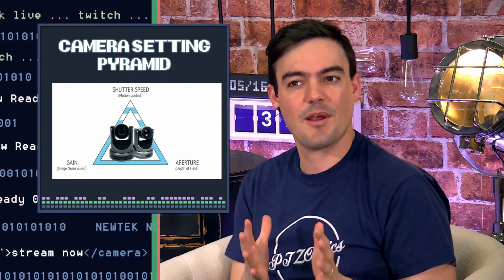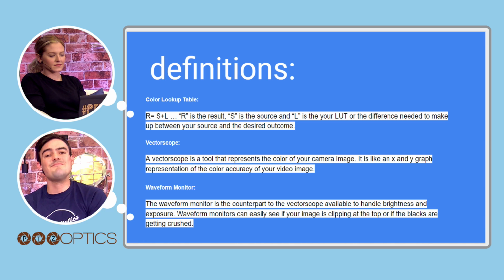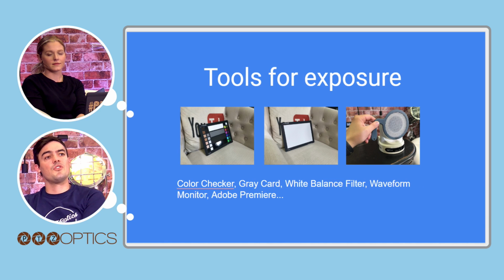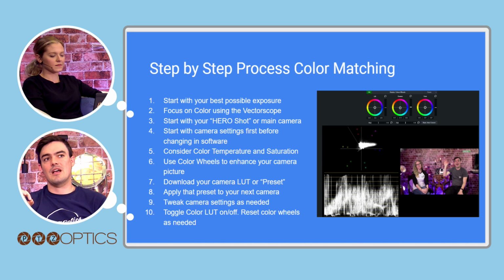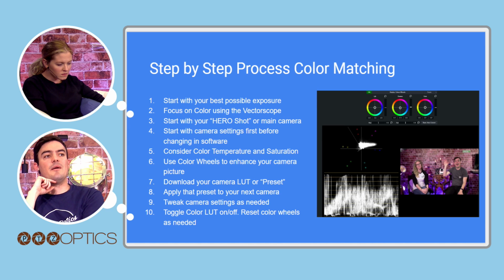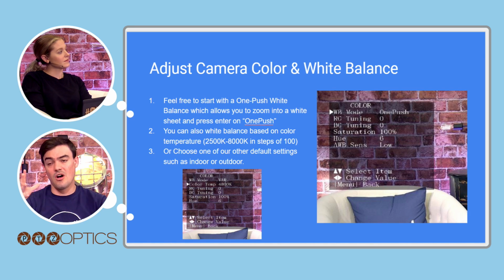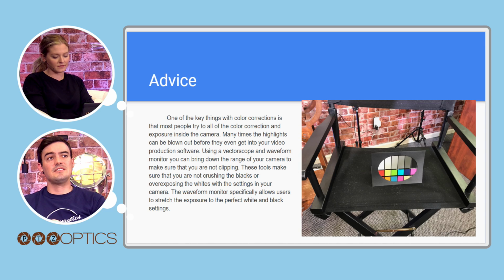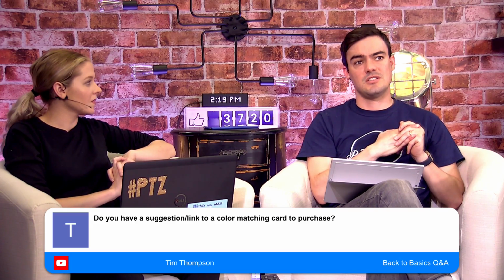Color Matching Multiple Cameras w/ Live Color Correction Tools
This week we are reviewing how to color match PTZOptics cameras. Camera color matching is done by using a combination of in-camera settings and software enhancements to perfectly match multiple cameras. In this presentation, we color match multiple different PTZOptics cameras and other brands such as the Canon Vixia HDMI camcorder. This presentation follows up our “How to get the perfect exposure” video done last week on Back to Basics (don't miss this presentation If you have not watched our camera exposure presentation this knowledge will be necessary for proper color matching.
Using Live Color Correction Tools
Before we review the live color correction tools that we are using for our video production we should clearly define what a color LUT is, what a Vectorscope is and what a waveform monitor is. In this presentation, we will be using a Color Checker, Calibrated Monitor, Vectorscope, Color Wheels, Color Correction Software, vMix, TriCaster and Adobe Premier. Our process will start with setting up our camera, configuring the ideal exposure with white balancing and a color checker. Then we will test and apply our LUT (Look Up Table) to our most important camera. With our most important camera properly color corrected we will apply these settings to each camera and move forward with tweaking.

Color Lookup Table:

R= S+L … “R” is the result, “S” is the source and “L” is your LUT or the difference needed to make up between your source and the desired outcome.

Vectorscope:

A vectorscope is a tool that represents the color of your camera image. It is like an x and y graph representation of the color accuracy of your video image.

Waveform Monitor:

The waveform monitor is the counterpart to the vectorscope available to handle brightness and exposure. Waveform monitors can easily see if your image is clipping at the top or if the blacks are getting crushed.

Step by Step Process for Color Matching Cameras
Start with your best possible exposure
Focus on Color using the Vectorscope
Start with your “HERO Shot” or main camera
Start with camera settings first before changing in software
Consider Color Temperature and Saturation
Use Color Wheels to enhance your camera picture
Download your camera LUT or “Preset”
Apply that preset to your next camera
Tweak camera settings as needed
Toggle Color LUT on/off. Reset color wheels as needed
We always start with the cameras set to their best possible exposure. Once the cameras have the proper exposure we can start to tweak the color settings. It's important to use the vectorscope to make sure your colors are accurate during this process. Inside the PTZOptics cameras, we can adjust the Hue, Gamma, and Luminance to tweak the details of our cameras color output.

Hue:

Hue is one of the main properties of color. Defined as the “degree to which a stimulus can be described as similar to or different from stimuli that are described as red, green, blue and yellow”

Gamma:

Gamma is a nonlinear operation used to encode and decode luminance in the video. Gamma encoding is used to optimize the usage of bits when encoding an image by taking advantage of the way humans perceive light and color.

Luminance:

Luminance is the photometric measure of luminous intensity per unit of area of light traveling in a given direction. It describes the amount of light that passes through or reflected from a particular area.

Color Grading Steps
Once our cameras exposure and colors are set properly it's time to move into our live color correction software. The process of color correction and applying a color preset to multiple cameras is called color grading. We always start with our most important camera or camera angle. From here we download or apply our camera settings to each other camera angle in order to match the settings. Usually more changes need to be made but this is the best start place.

Color Grade your most important camera angle
Download or Match the Settings to each other camera
Tweak each other camera angle as necessary